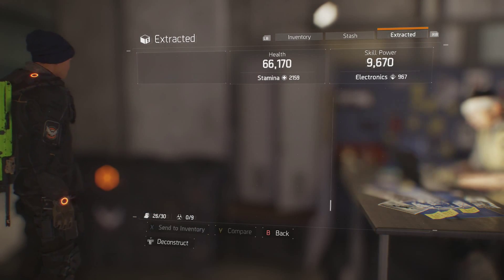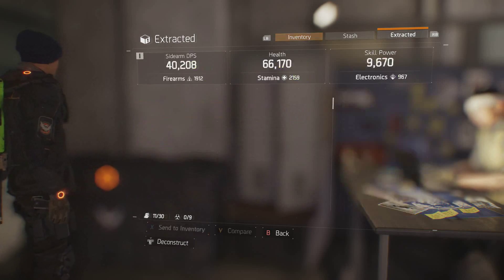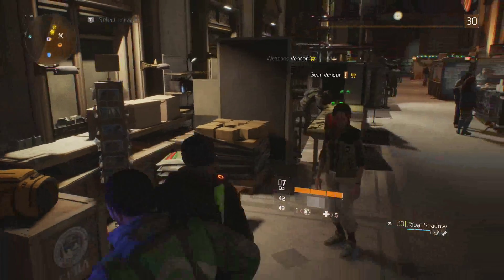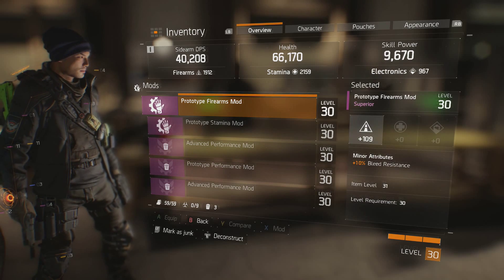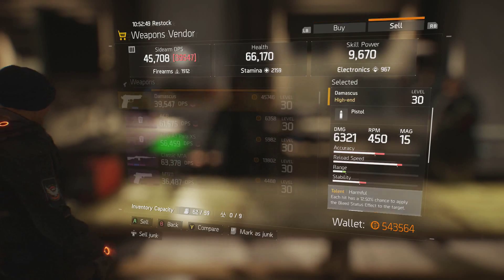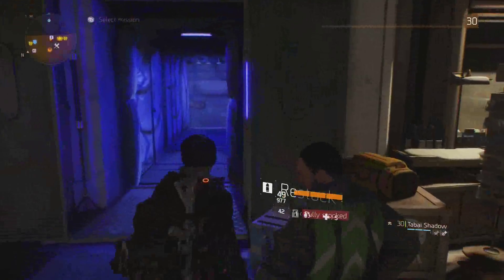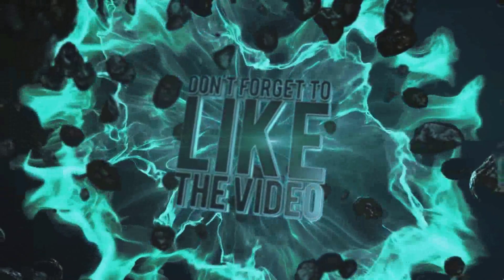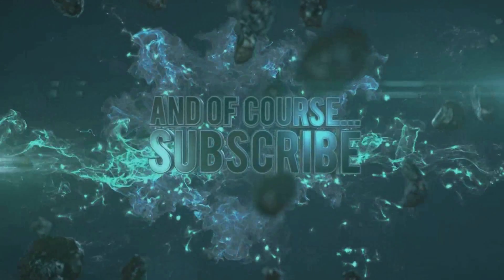The Division- BEST way to earn CREDITS!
Hey guys whats going on, I hope you enjoy this little tutorial video on the best way to earn credits! ~Stay Frosty~